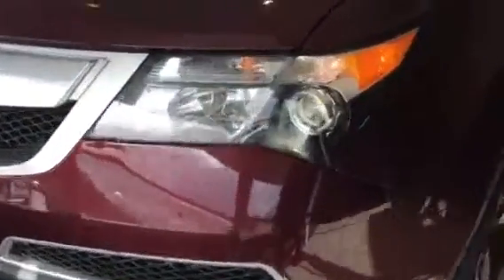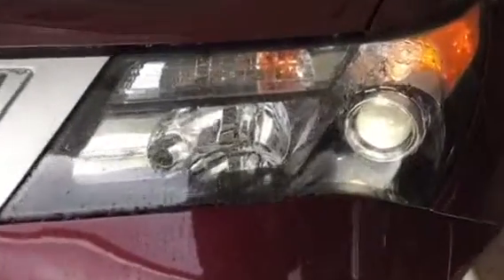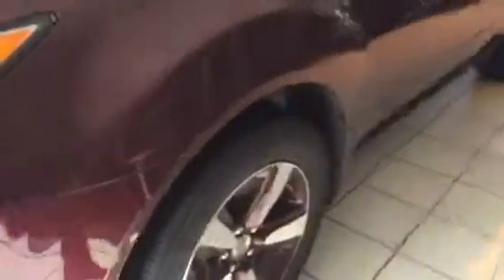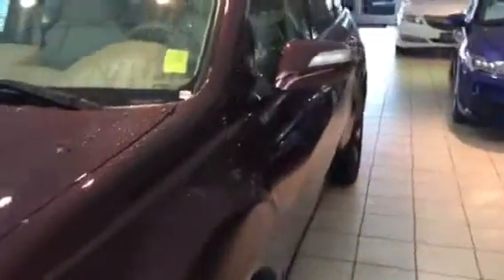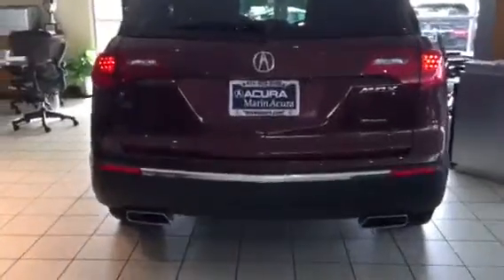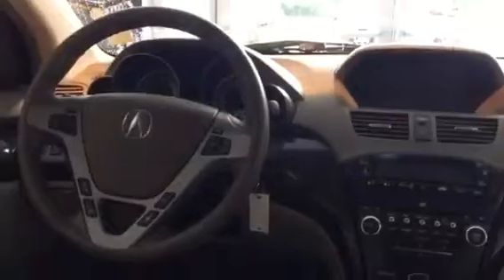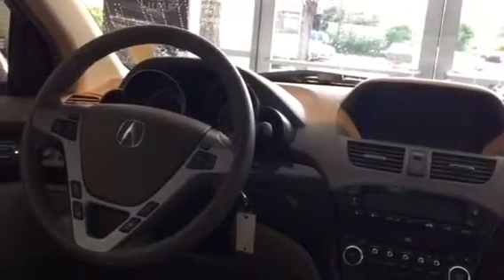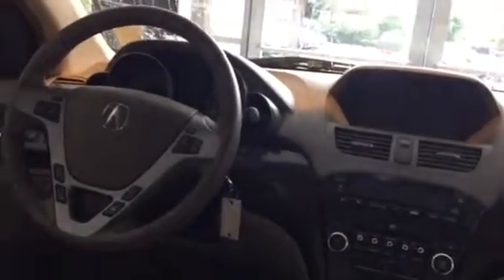2013 Acura MDX stk 160279A DM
The award winning MDX plays all roles well, like being sporty with its sharp 5 speed automatic with paddle shifters, its luxurious with its three rows of leather interior, its confident with our patented Super Handling All Wheel Drive, and its ahead of the pack with top notch safety and reliability.

Lets not forget about the AcuraLink based navigation system, ELS sound system, sunroof, automatic xenon headlights with fog lights, and keyless entry. As mentioned, this car is a winner.